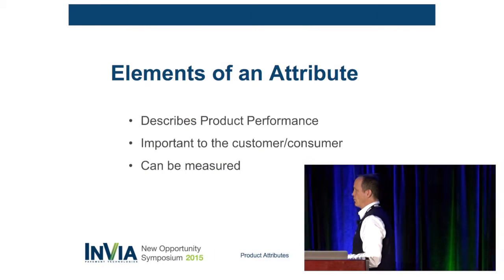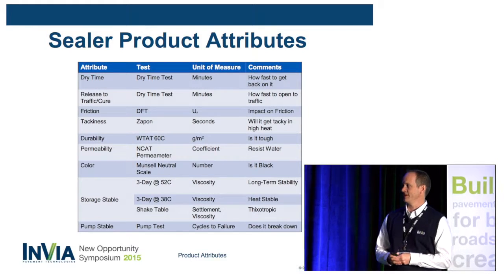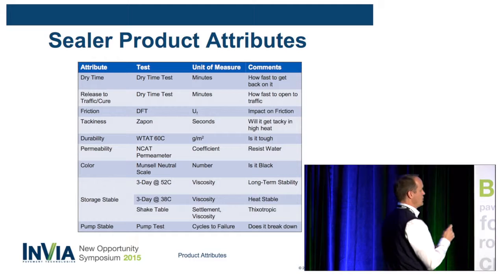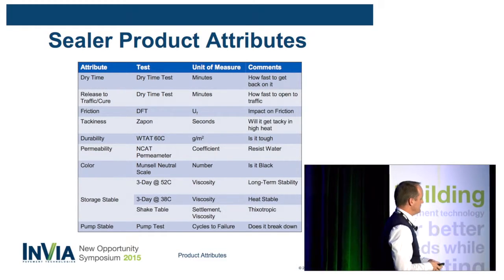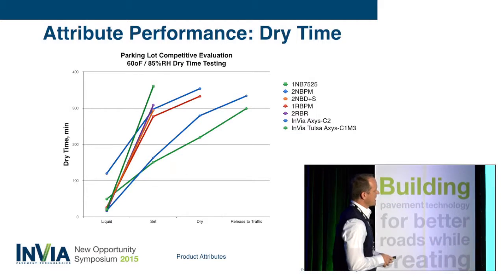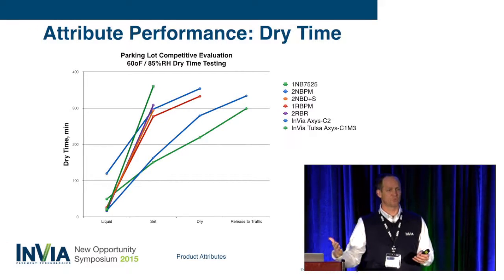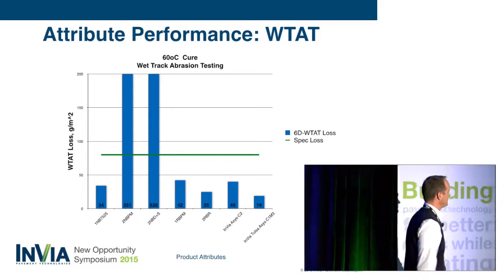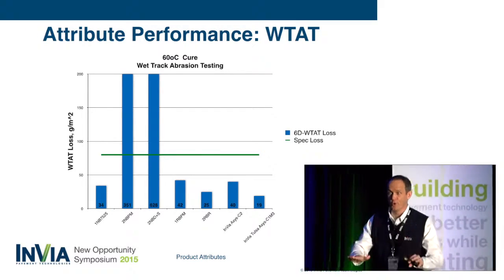New Opportunity Symposium